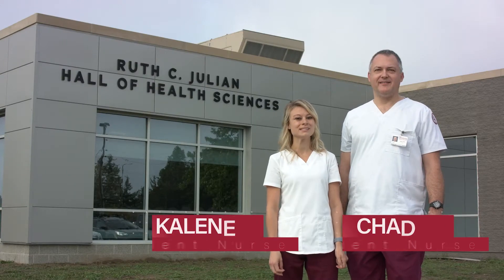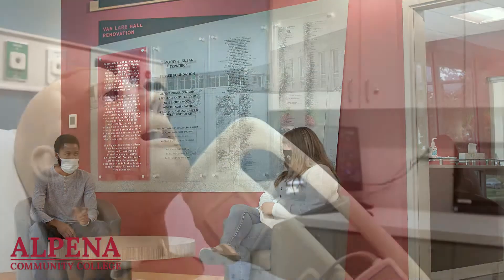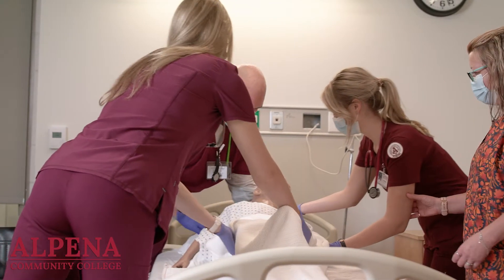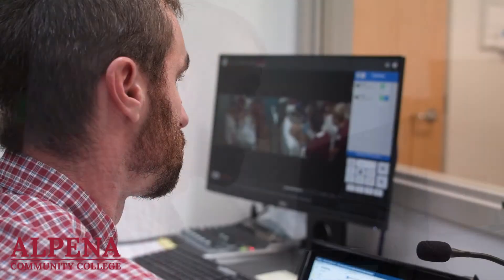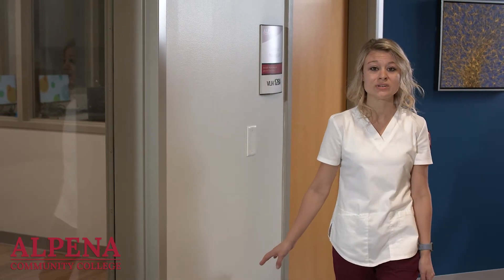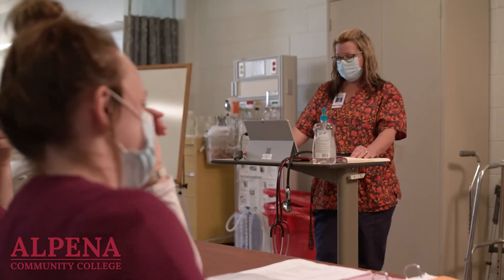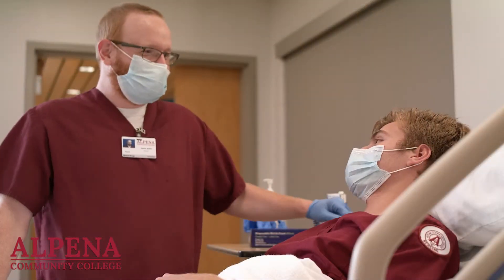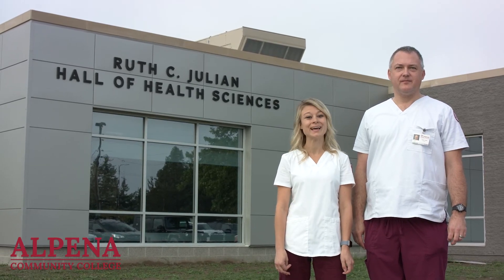Discover the ACC Nursing Program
With a career in nursing, you won't just make a living - you'll make a difference! Housed in the new Ruth C. Julian Hall of Health Sciences in Van Lare Hall, the ACC nursing program offers hands-on learning and state-of-the-art technology. Students can take the LPN and the RN program at both our Alpena and our Oscoda campuses. The ACC nursing program is the start you need toward a great career in health care. With no waitlist, your future can start sooner than you think!

The Practical Nurse Certificate and Associate Degree nursing programs at Alpena Community College at the Alpena and Oscoda campus located in Alpena and Oscoda, Michigan respectively are accredited by the: Accreditation Commission for Education in Nursing (ACEN), 3390 Peachtree Road NE, Suite 1400 Atlanta, GA 30326, . The most recent accreditation decision made by the ACEN Board of Commissioners for the Practical Nurse Certificate and Associate Degree nursing programs is initial accreditation.